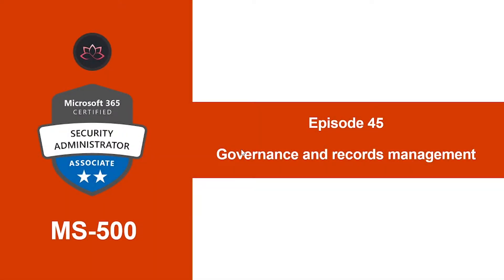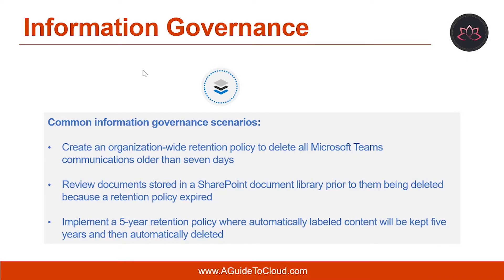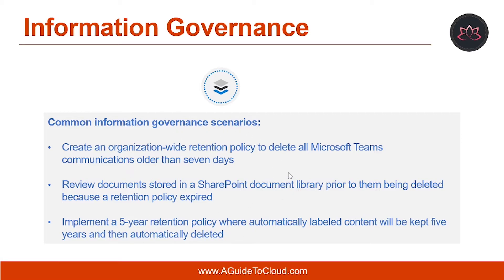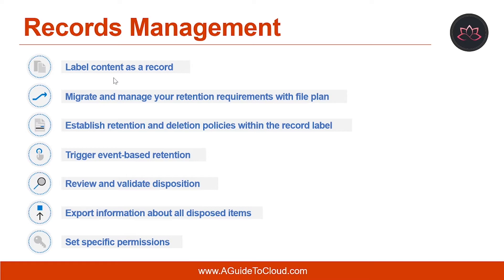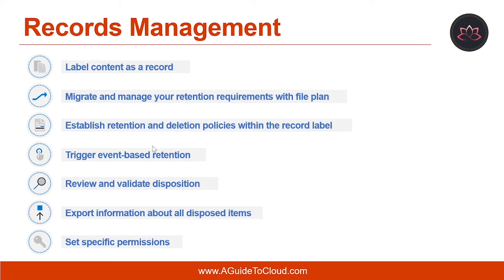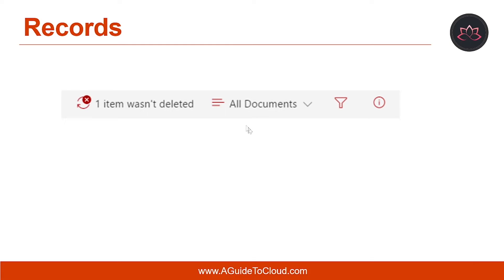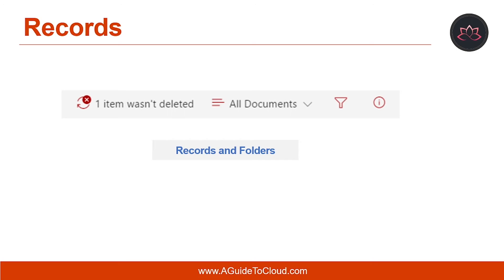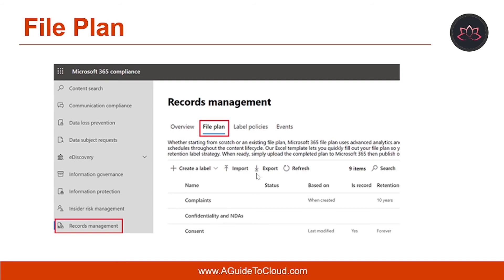MS-500 Exam EP 45: Governance and Records Management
⏰ Timestamps:

00:00​​​​​​ ⏩ Introduction
00:20​​​​​​ ⏩ Lesson Objectives
00:51​​​​​​ ⏩ Information Governance
02:28​​ ⏩ Records Management
04:43​​​​​​ ⏩ Records
06:44​​​​​​ ⏩ File Plan
07:26​​​​​​ ⏩ What's Next